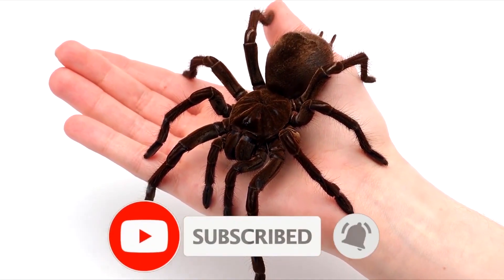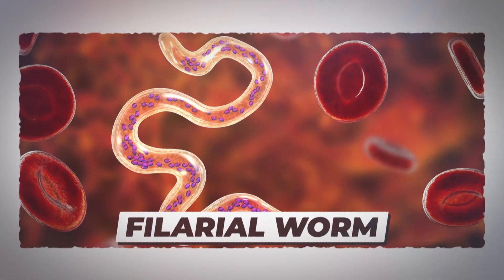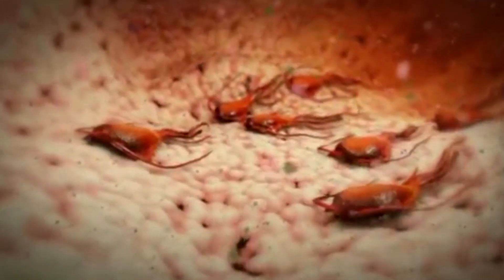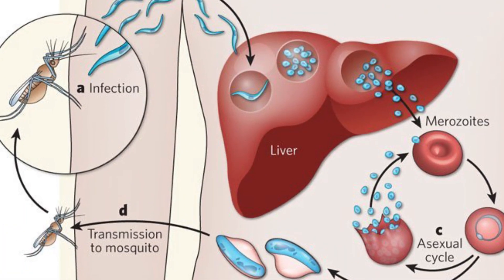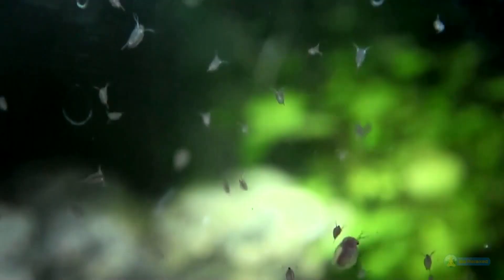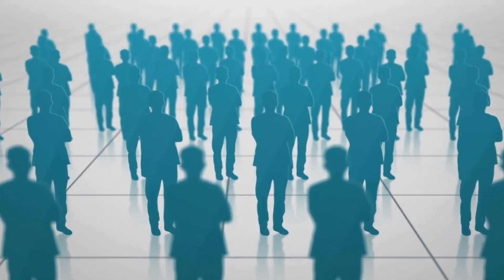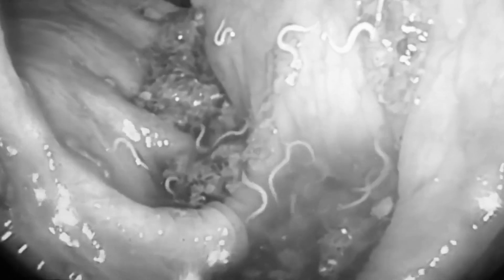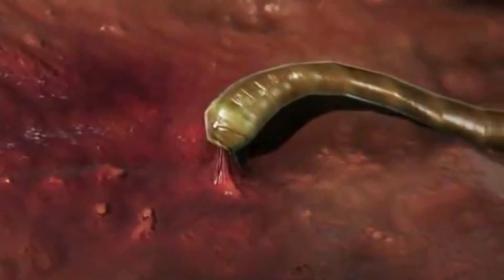10 Scary Parasites YOU May Have!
10 Scary Parasites YOU May Have!

50M Videos is the #1 place for all your heart warming stories about amazing people that will inspire you everyday.

10 scary parasites you may have

Parasites are organisms that live in and feed off a living host, in other words incredibly nasty
creatures. There are a variety of parasitic worms that can take up residence in humans. Keep
watching to learn about 10 scary parasites you may have.
10) Human Botfly
The human botfly can be found in the tropical regions of Central/South America and the
Caribbean and is one of the few flies that can cause myiasis which is a tissue infection by a
maggot. Adult botflies attack blood feeding insects such as mosquitoes or ticks and lay eggs
on their bodies in which the larvae grow. When the mosquito bites for its regular dose of blood,
the larvae hatch and penetrate the tissue. Larvae feed on tissue just underneath the skin for up
to 10 weeks and breathe through an air hole in the host’s skin. If they are not treated, the
larvae mature and explode, dropping to the ground where they ferment for about a month.
Signs of infection include boil-like swellings where the person has been bitten. Larvae also
sometimes move inside the lesion which can be felt, but fear not as treatment is available.
9) Filarial worm
Filarial worms are tiny roundworms that live in lymphatic and subcutaneous tissue, just below
the skin. Several species can cause lymphatic filariasis, a disease seen in many parts of the
world. In this, microscopic larvae called microfilariae circulate in the blood. These are sucked
up by feeding mosquitoes and, after further development, can transfer to another person when
the mosquito feeds again. These parasites travel from the skin to the lymphatic system and
develop into adults that can live for over five years. After mating, millions of them are released
back into the blood. Adult worms living in lymphatic vessels and nodes can cause damage
resulting in fluid retention and swelling. Most infected people don’t show symptoms but some
develop significant swelling, usually in the legs, after repeated exposure. Secondary skin
infections that cause skin thickening and hardening are common. Drugs are available but any
irreversible damage requires surgery.
8) Giardia
Giardia duodenalis is one of the most common protozoan parasites of humans and mammals.
A person is usually infected by ingesting the cyst stage of the parasite from water or food
contaminated with infected faeces. Direct person-to-person spread can also occur from poor
hygiene. Once inside the body, the microscopic cysts develop into feeding stages which
multiply and colonize the small intestine. After passing through the intestines, they form new
cysts that are shed in faeces, ready to infect new hosts. Some infected people go on to
develop Giardiasis which is an intestinal illness that can be recognized by its symptoms which
are profuse pale diarrhea, abdominal cramps, flatulence, fatigue and weight loss. Giardiasis is

found worldwide and majority of cases are among travelers that go to areas where it’s
common, children in day-care, or in people who drink untreated water.
7) Plasmodium falciparum
Malaria kills millions of people around the world every year. There are different types of this
mosquito-borne disease, which are caused by four different parasites, known as Plasmodium
falciparum, Plasmodium vivax, Plasmodium ovale, and Plasmodium malaria. If you did not
already know, the parasites start in the mosquitoes and are transferred to humans once the
person has been bitten by an infected mosquito. Malaria can also be spread through organ
transplants, blood transfusions and the sharing of contaminated needles. The parasite has a
lengthy incubation period, taking anywhere from 7 to 30 days before the initial symptoms begin
to show. Those infected by malaria may go through fever, chills, headache, nausea, vomiting
and severe sweating, which go down after six to ten hours. However, in more severe cases,
the parasite attacks the body&#39;s vital organs, causing severe anemia, loss of consciousness,
seizures, coma, and neurological abnormalities. Certain versions of the parasite can even
attack the brain directly and are usually fatal.